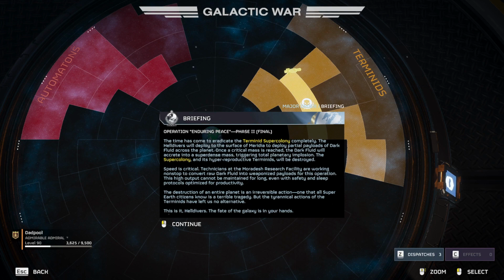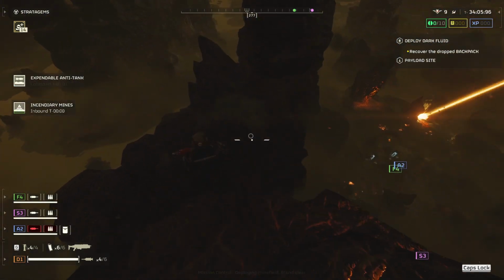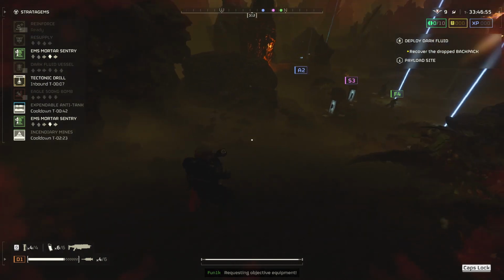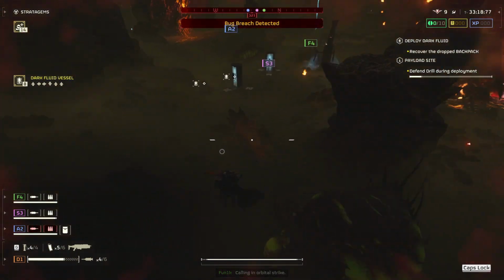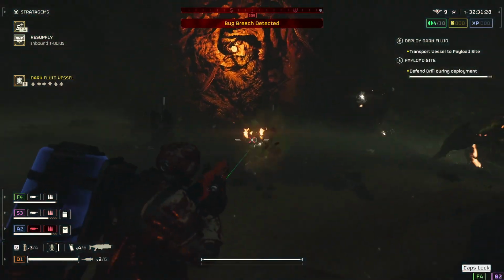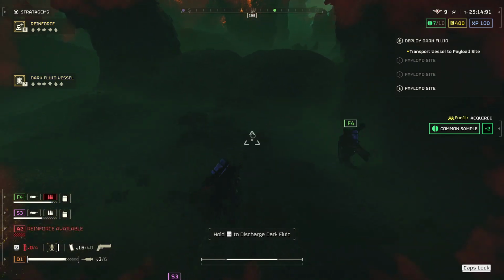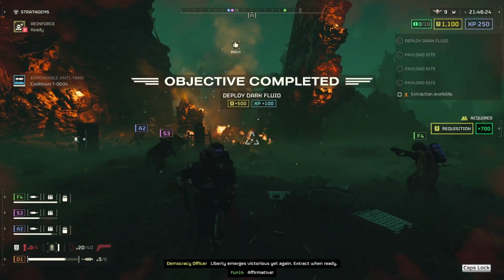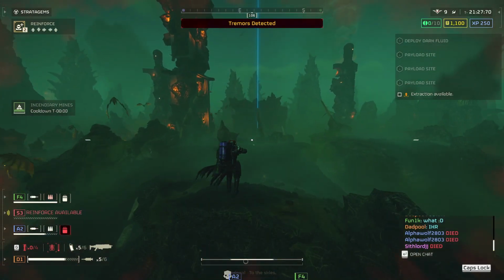Helldivers 2 Destroy Meridia Major Order Tips, Tricks, and Luck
In the video we'll dive into the new mission type that will have Helldivers drilling into the planet of Meridia and dispensing Dark Fluid to implode the planet itself and destroy its Terminid Supercolony!

Intro- 0:00-0:59
Gameplay w/Commentary- 1:00-18.00
Closing Statements- 18:01-18:34